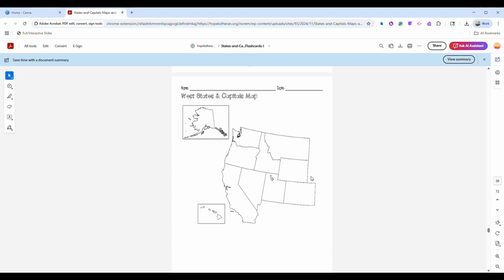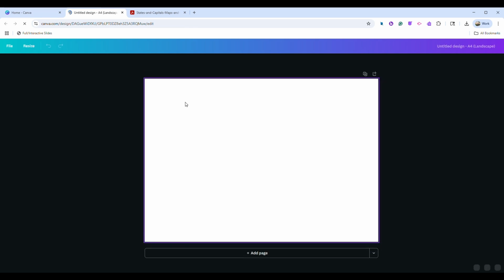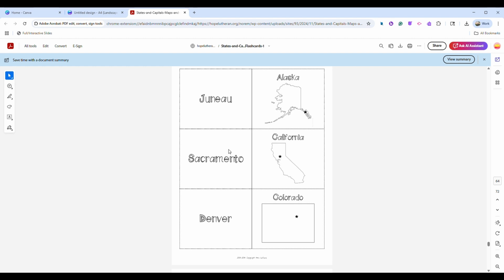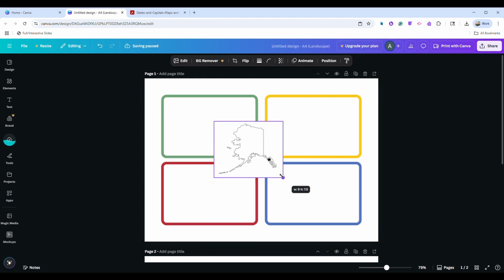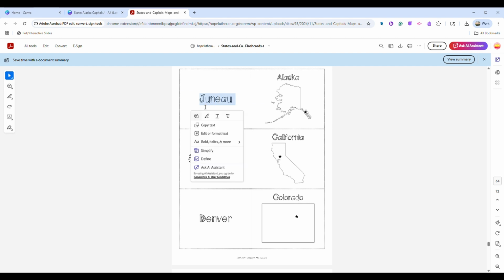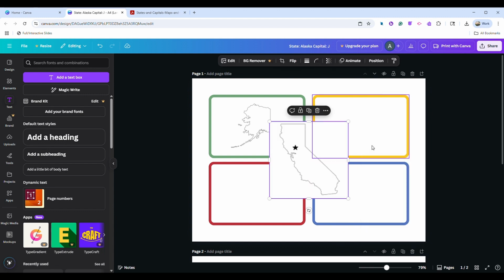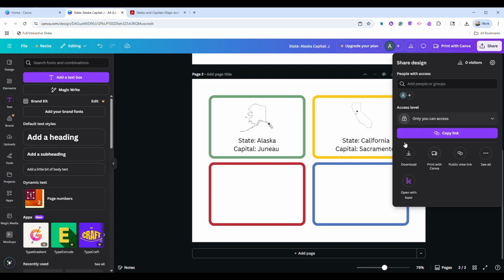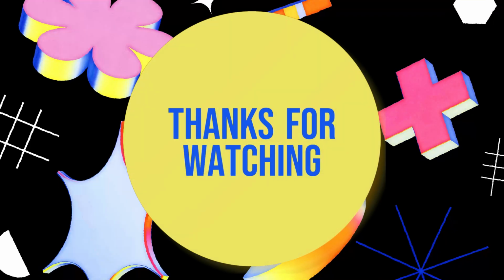Canva for Flashcards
How to use Canva to create flashcards with pictures